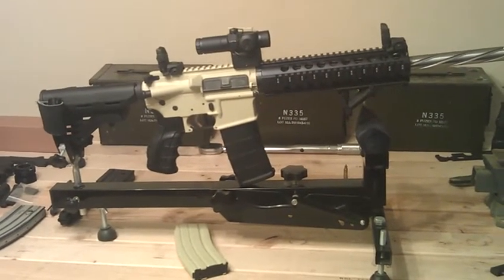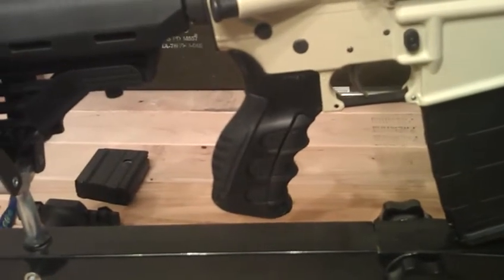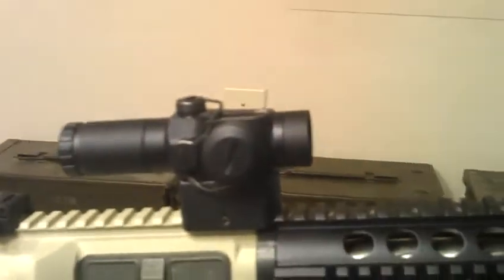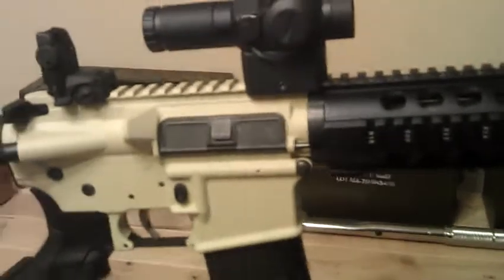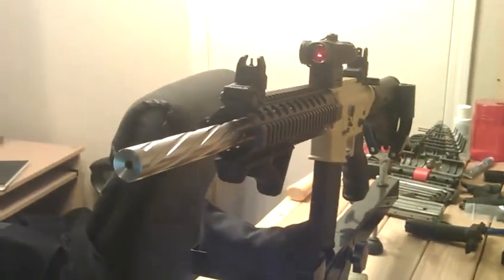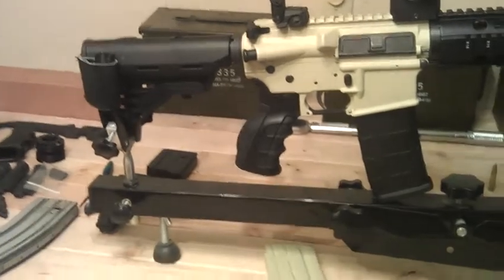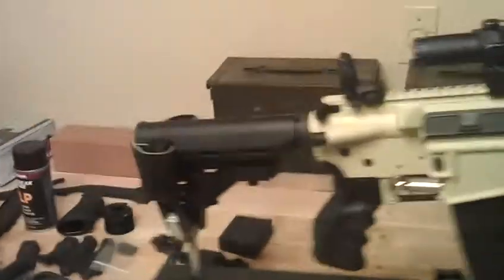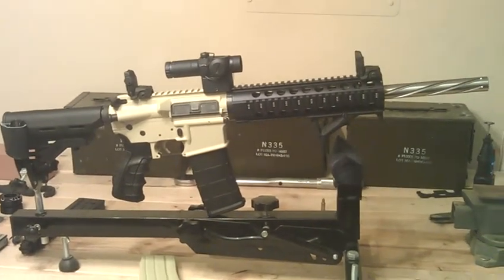AR-15 Build .. My first build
Duracoat is Tactical Desert Mint. Has not been fired yet but when I do ill post a 200-250rd overview.